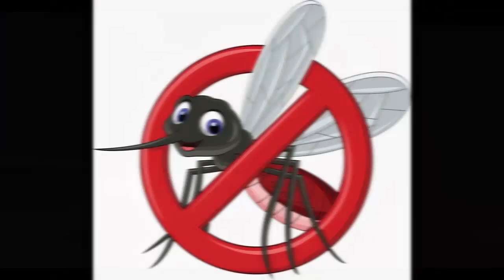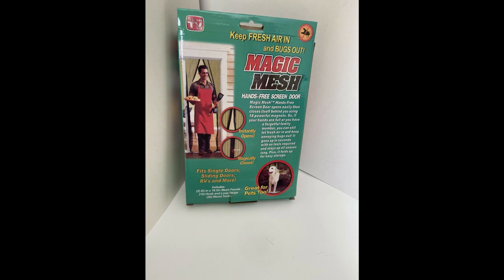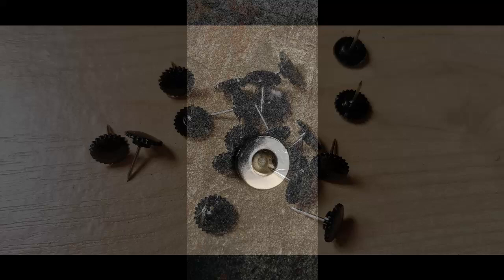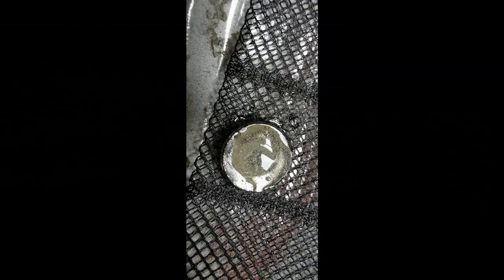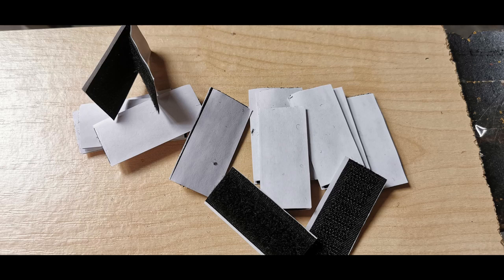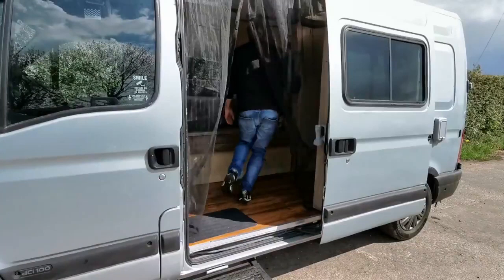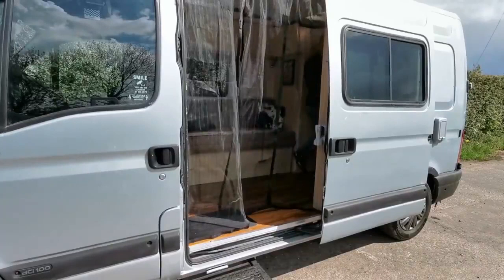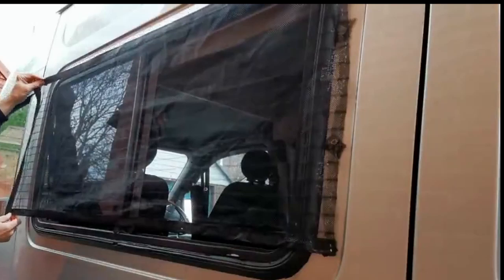26 Insect Screen Hack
I could not get a purpose-made net for my van and the bespokes were serious ££££.. A hack on a house door net keeps those flying nasties at bay... and scored one over the made-to-measures.